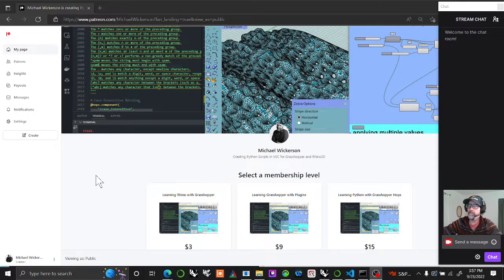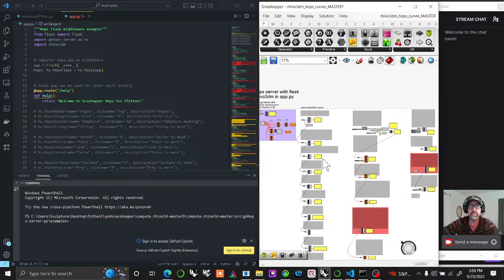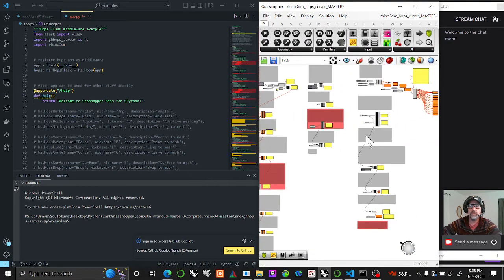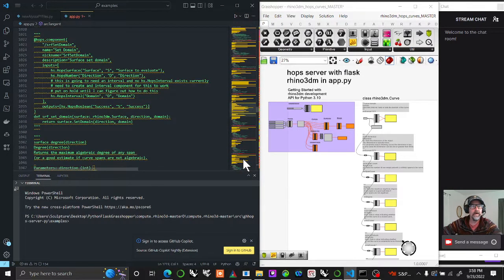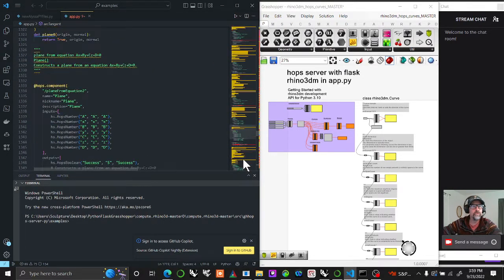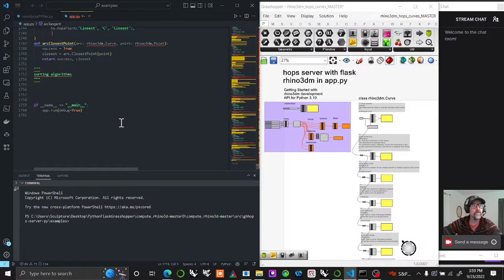Learning Rhino with Grasshopper